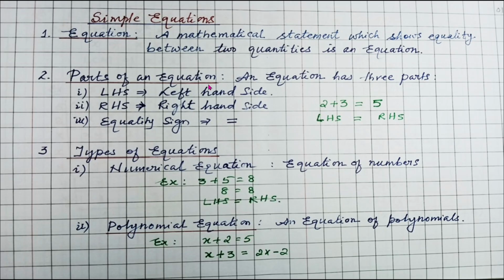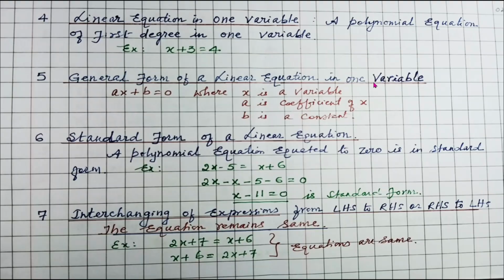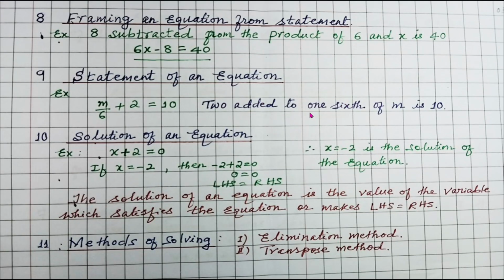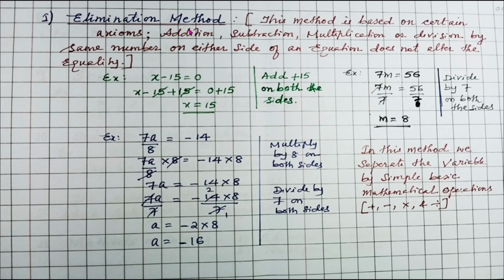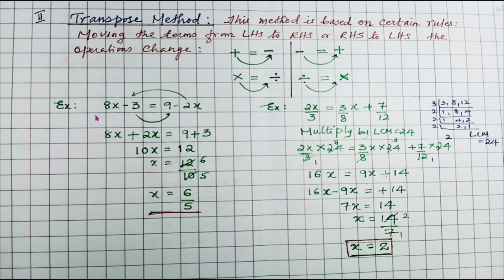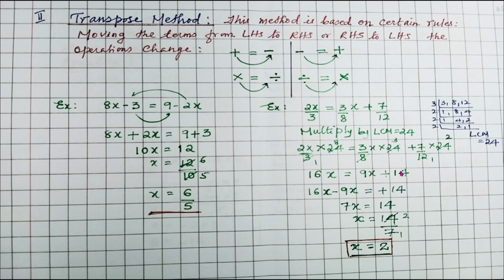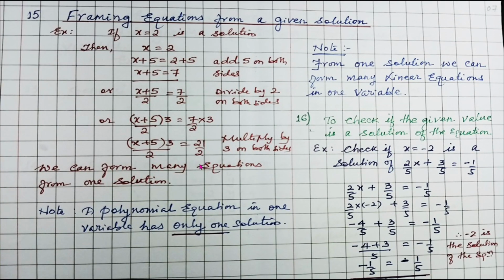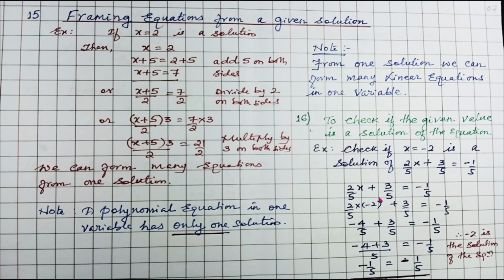What is a Simple Equation ? Learning Linear Equation. Standard Form & Parts. Framing an Equation.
What is a simple equation is discussed with example.
What is a linear equation in one variable is discussed.
What are the parts of algebraic equation, is given.
What is an equation and what are the different types of equations is discussed.
The equation does not alter by interchanging the terms from LHS to RHS is explained with examples.
How to frame an equation of a statement is discussed.
How to write statement of an equation is explained.
What is solution  or roots of equation is discussed with examples.
What is solving an equation and methods of solving is explained with examples.
Rules of elimination method and transpose method of solving equations is explained with examples.
What are roots and number of roots of simple equation is given.
What is a linear equation in two variables, its general form is given and explained with examples.
Framing equations from a given solution is discussed with examples.
Concept of many equations from one solution is clarified.
To check the given value is a solution of an equation is clarified with examples.
Equations reducible to  standard form and how it is done to find the solutions is explained with examples.
What are algebraic identities and their use is discussed.
What is an equation and what is an identity is given with examples.
Remainder theorem and its application is explained with example.
The videos discuss the basics of Simple equation, its concepts for all to learn and the knowledge gained will aid and support in learning higher mathematics.